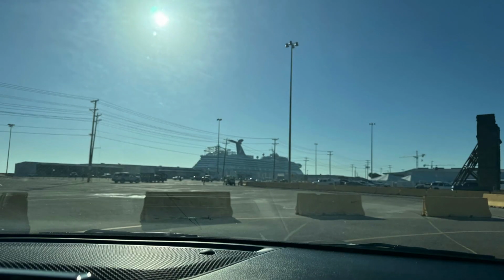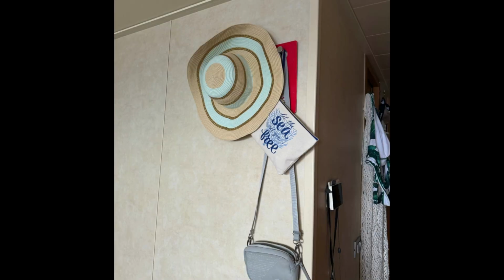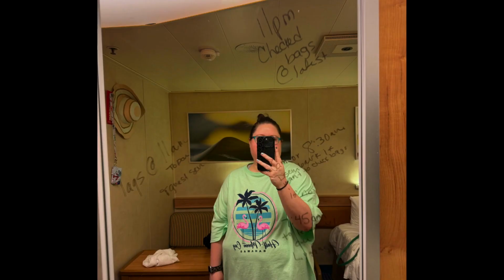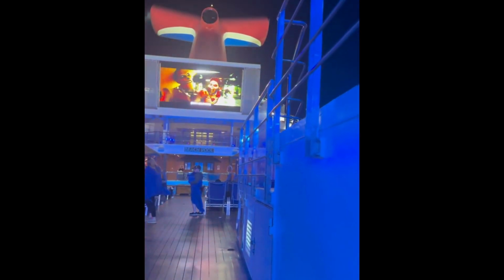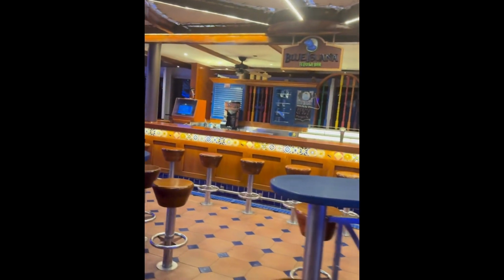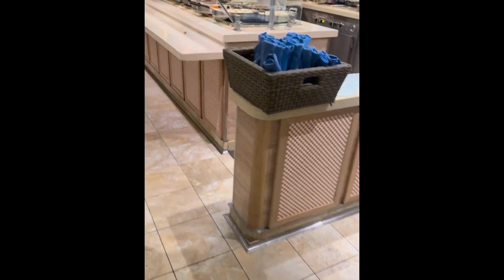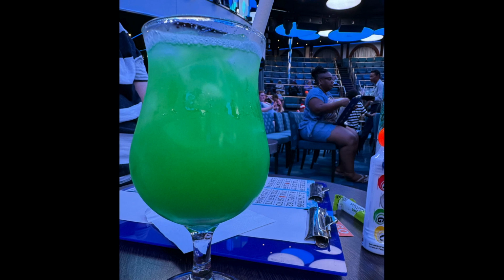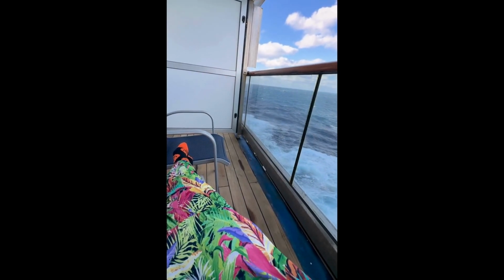Cruise Cabin Hacks - Carnival Sunshine Half Moon Cay & Nassau 2023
My Poshmark Store

I use Ibotta weekly when I get groceries, when you use my link you get a bonus as do I

I also use fetch rewards which you can also get a bonus by using my link
Turn your grocery receipts into gift cards with Fetch Rewards. It’s super easy. Just click the link below and you’ll get $2 in points when you snap your first receipt.

I also use Walmart pickup with fetch and Ibotta, if you use my link we both get discounts